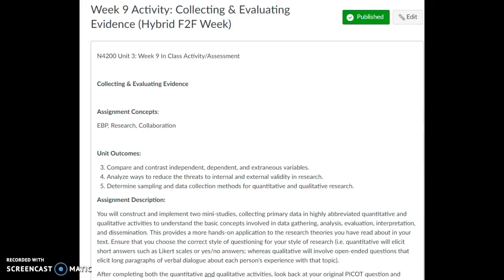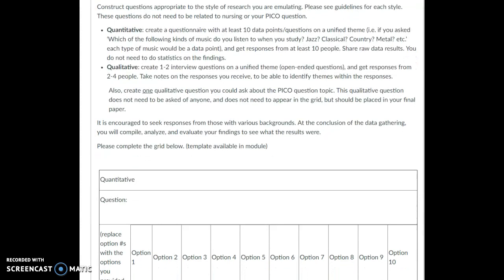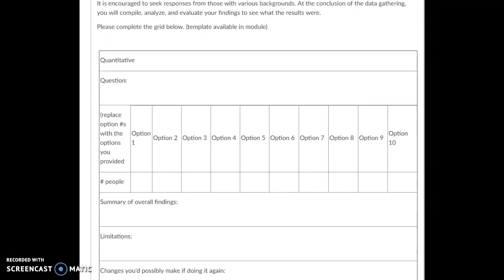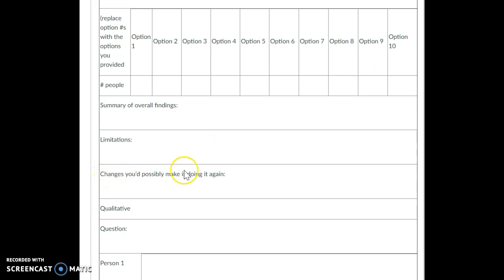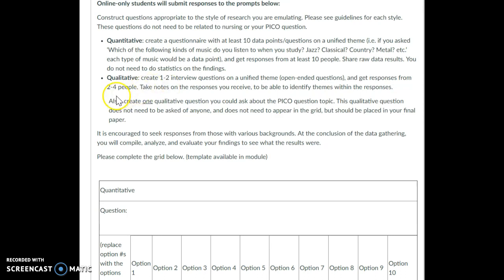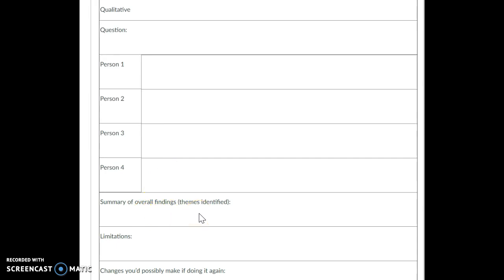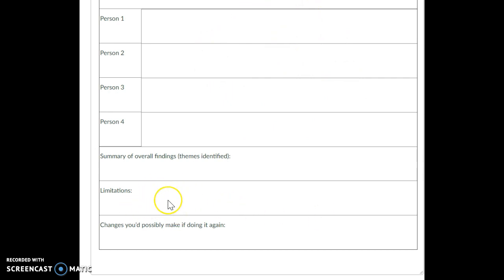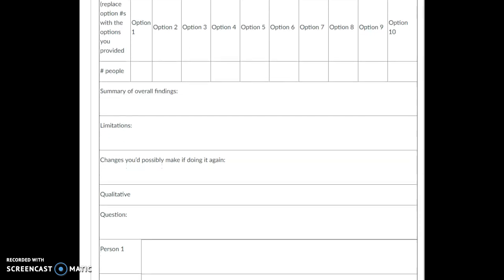4200 Module/Week 9 Video